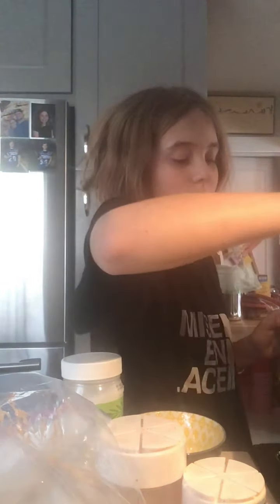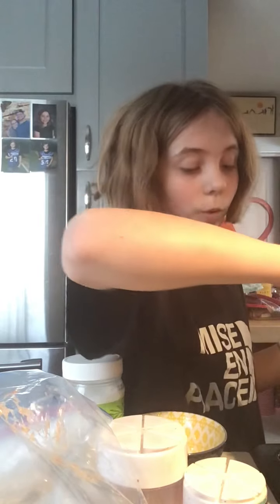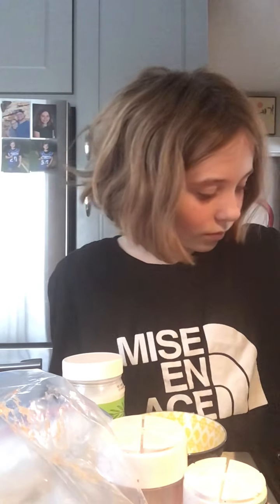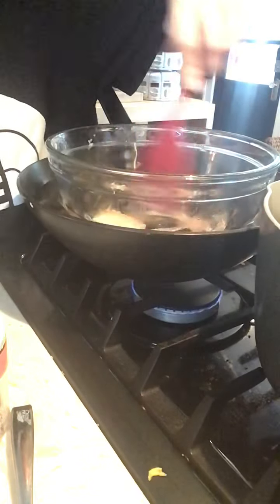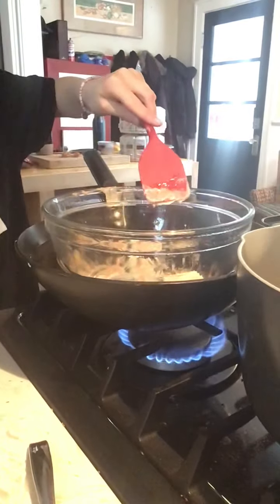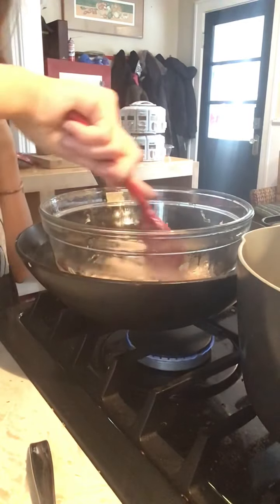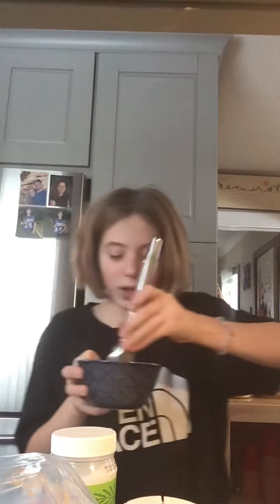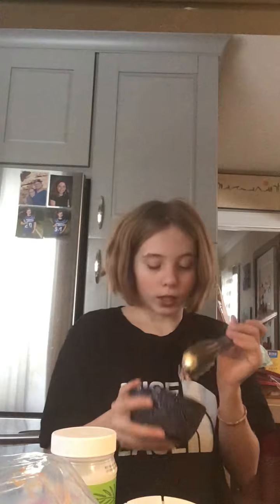December 28, 2021